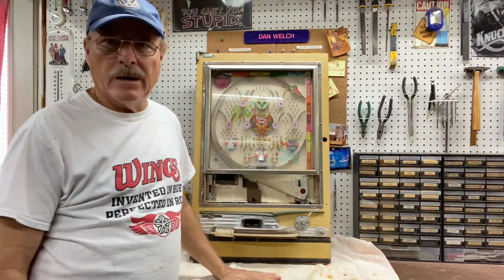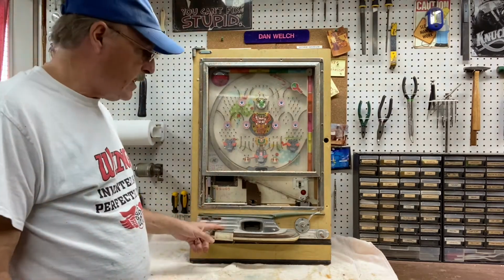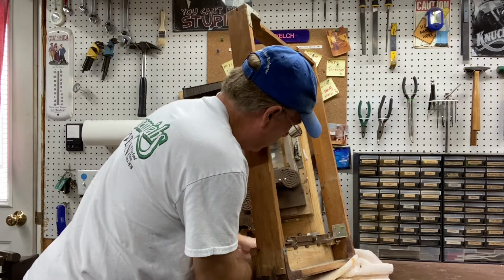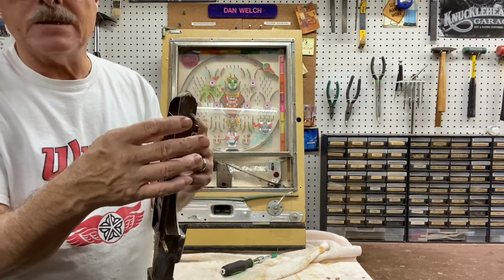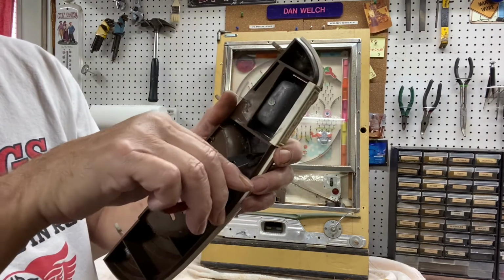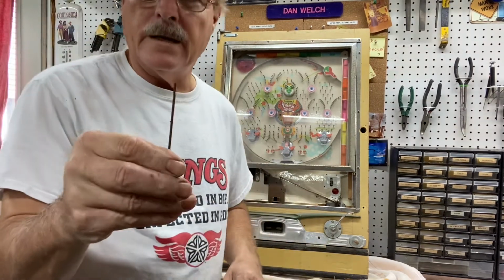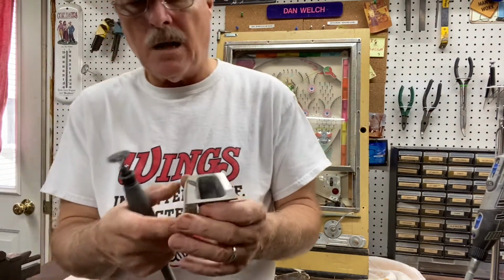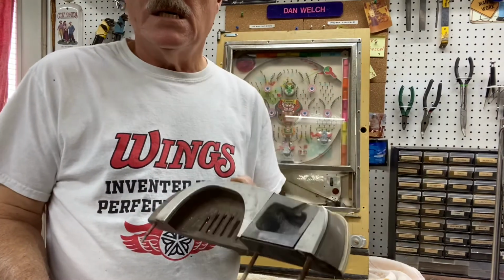How to remove the ashtray on a vintage Pachinko machine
This video shows you how to remove the lower feed tray and get the ashtray out so you can properly clean it.